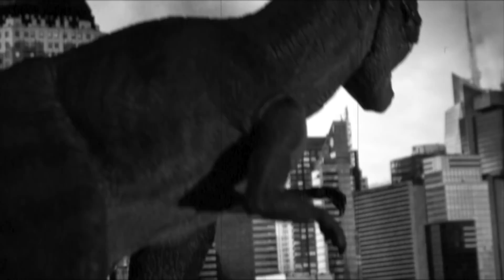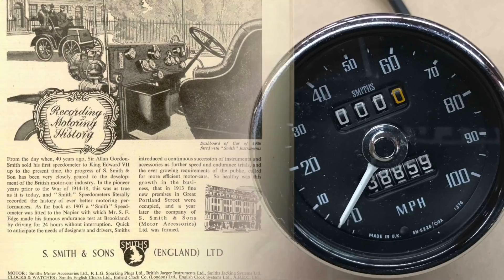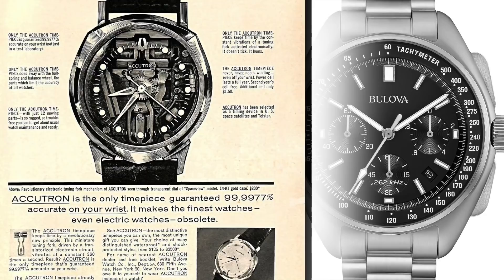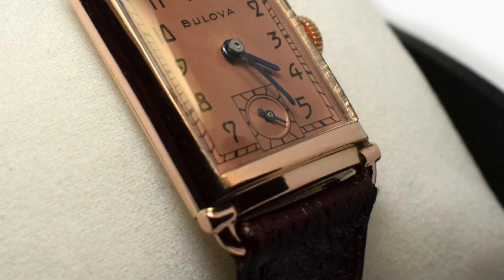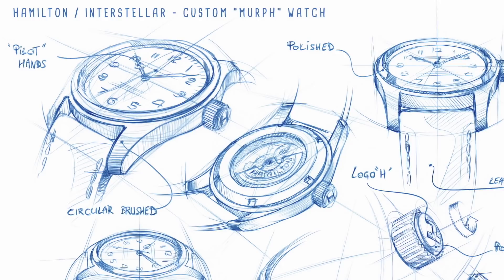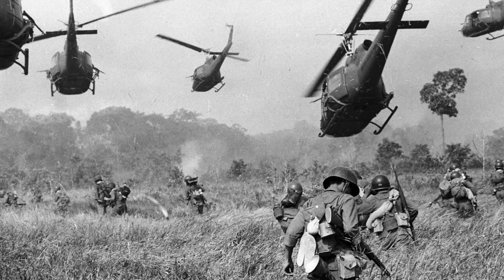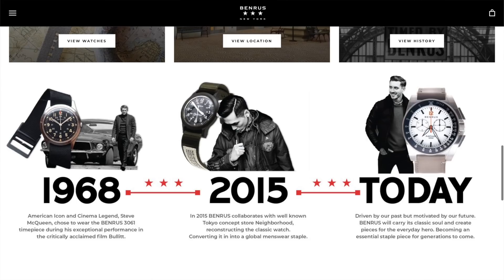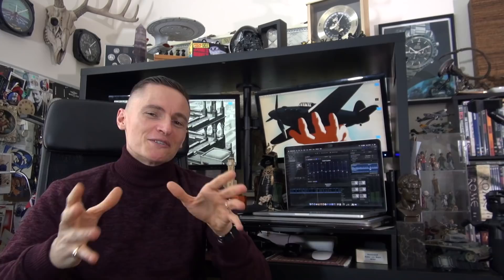5 Super Cool $200 Vintage Watch Bargains - Hamilton, Bulova, Benrus, Smiths & More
What do movie icon Steve McQueen, English watchmaking, legendary gangster Bugsy Siegel, the ultra luxury of the Patek Worldtimer 5130, and the highly desired Omega Ranchero all have in common? In today’s video we find out!

Join me as I share 5 recent affordable pick ups for around $200 each, bargains to be found in the vintage watch market, and what to look for. Each featured watch has a unique story, heritage, design, and charm that highlight just what makes this hobby so fun and rewarding.

From the Art Deco splendour of Bulova, the overlooked rich heritage of Smiths, a forgotten Worldtimer by Hamilton, and an American Vietnam War era classic from Benrus, there is something for everyone to enjoy.